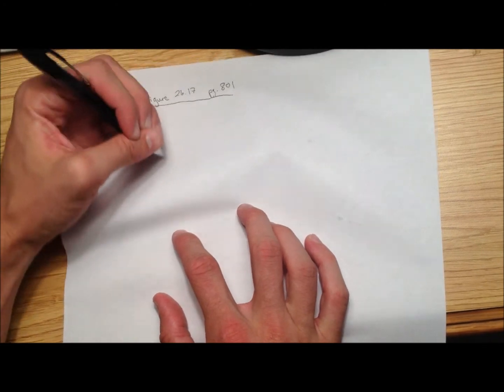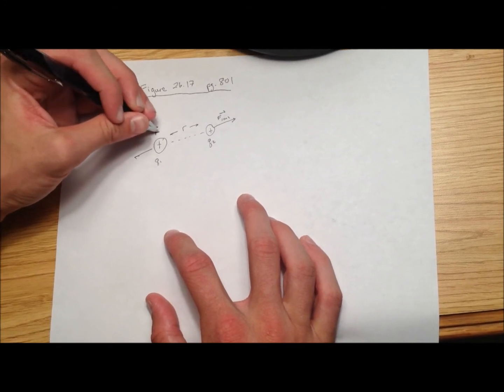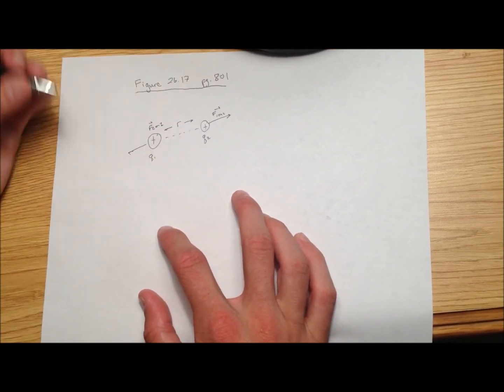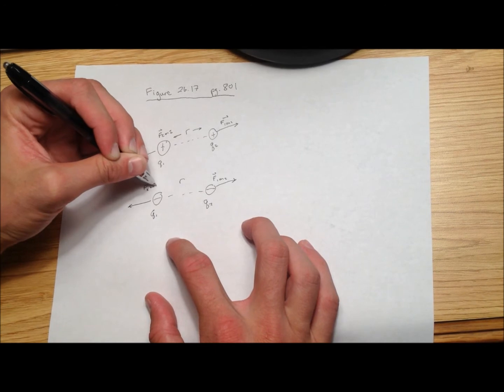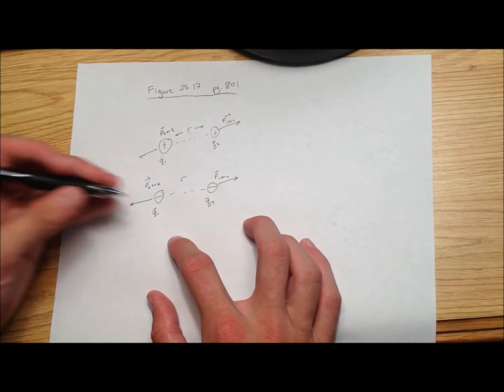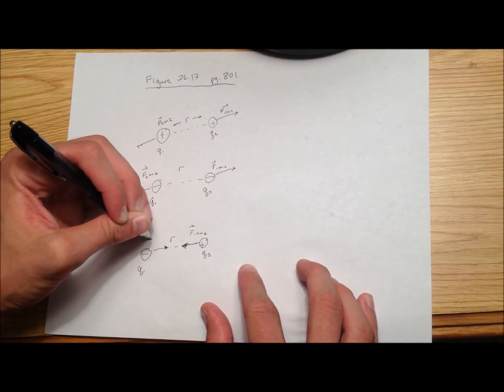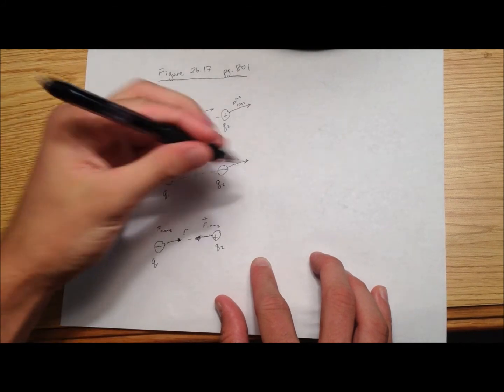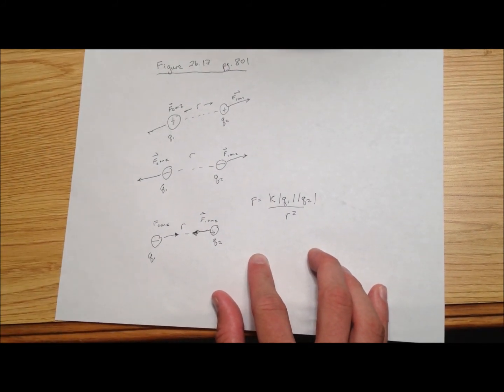Phys Homework 1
Explanation of Figure 26.17 on page 801